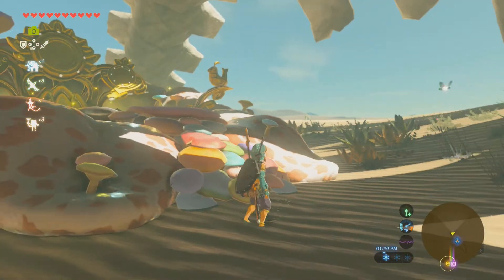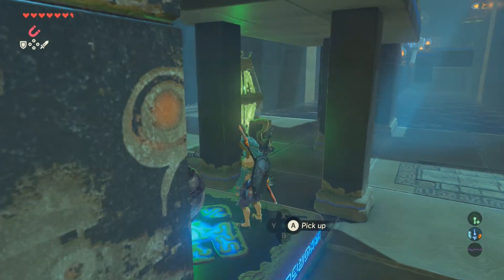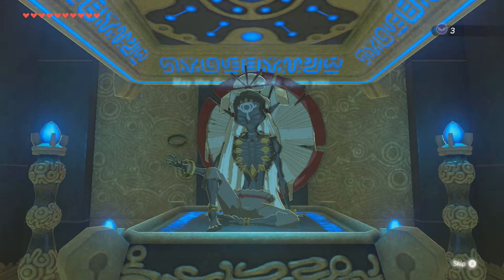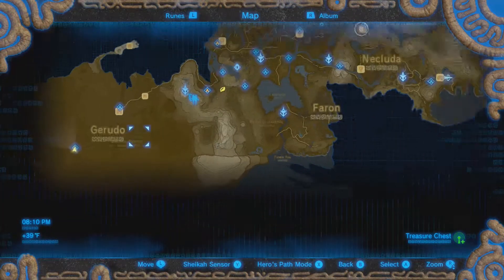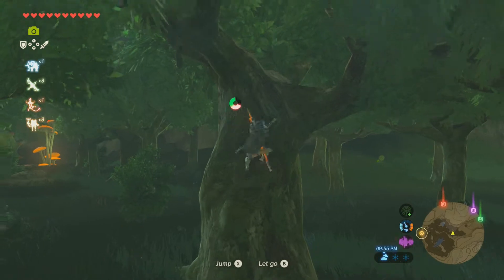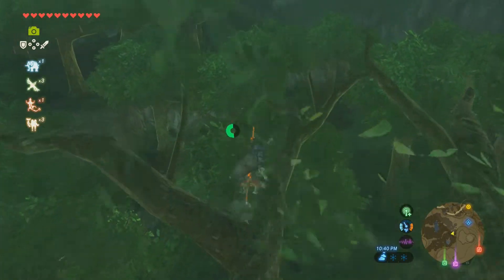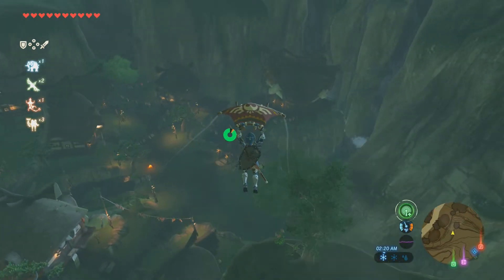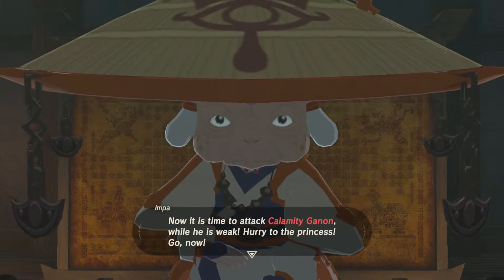The Legend of Zelda: Breath of the Wild - Episode 39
Welcome to DFaceG Rebooted, the reboot of DragonFaceGaming.